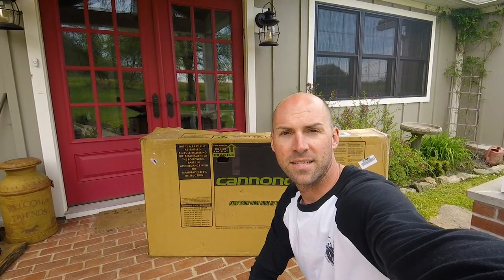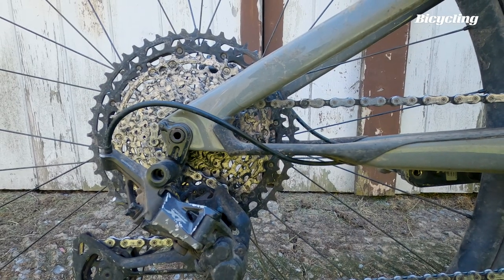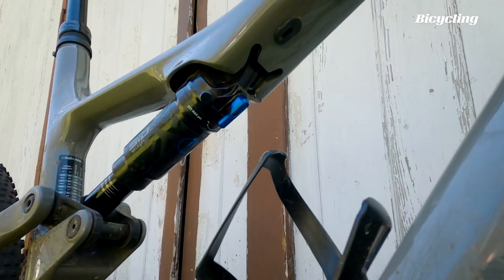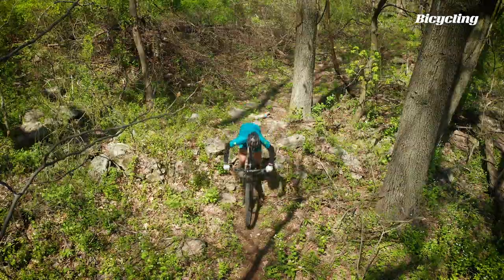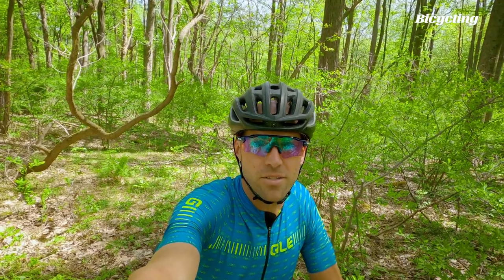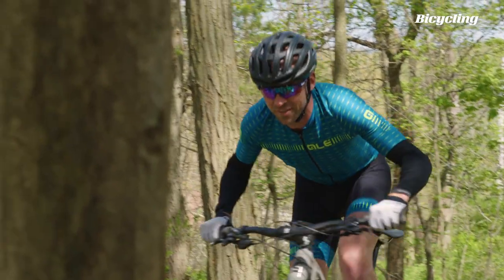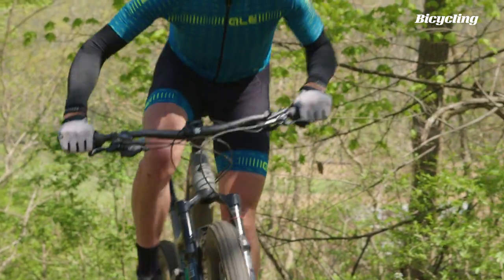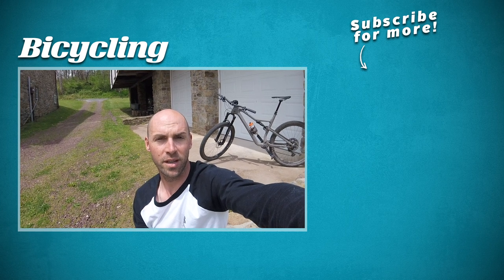NEW 2021 Cannondale Scalpel SE | TESTED | Bicycling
Cannondale's new Scalpel SE is a full-suspension bike (120m of travel front and rear) that’s nearly as light and agile as an XC bike but with the suds to let it run a little wild on the trails. Test Editor Bobby Lea takes the Scalpel SE out on his home trails to see how this new longer-travel XC bike rides.

Intro - 0:00
Tech Overview - 0:25
How Does It Ride? - 1:54
Who is Scalpel SE For? - 3:21